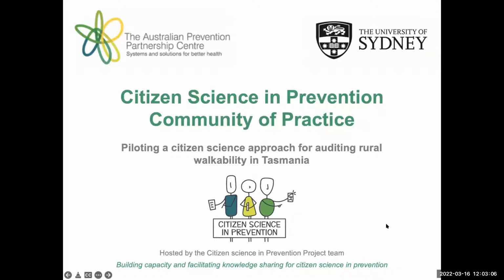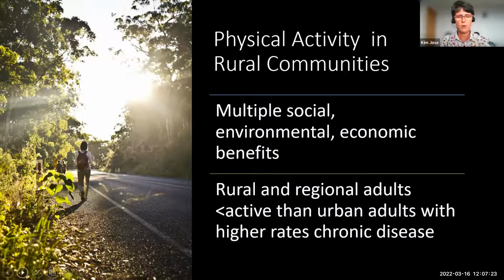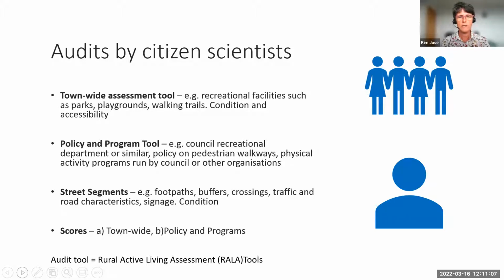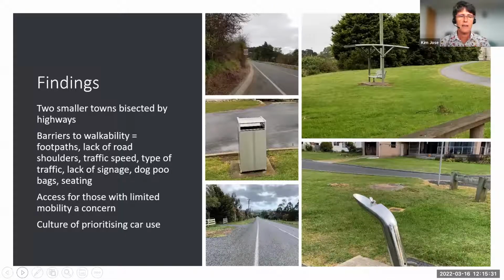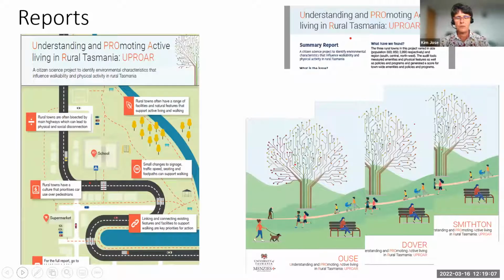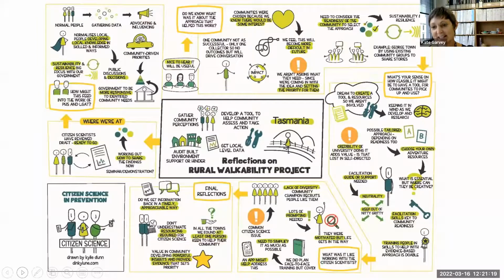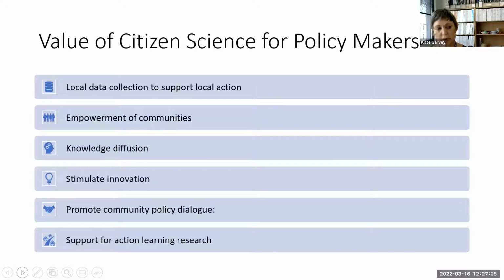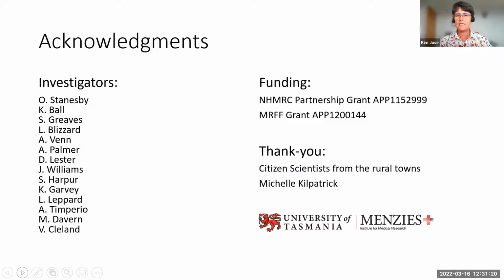Community of practice: Piloting a citizen science approach for rural walkability in Tasmania:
The Community of Practice for Citizen Science in Prevention brings together people from research, policy, practice, and community settings to share knowledge, ideas, and resources to support the design, delivery and evaluation of citizen science in prevention.

In this session, guest presenters Dr Kim Jose and Kate Garvey hosted a discussion on how citizen science was used to investigate walkability in rural towns in Tasmania. The group reflected on its value for researchers and policy makers and also the implications for communities.